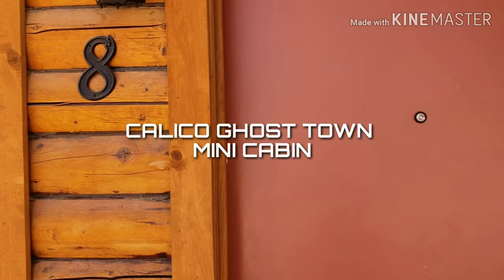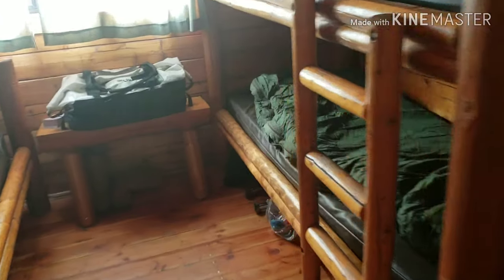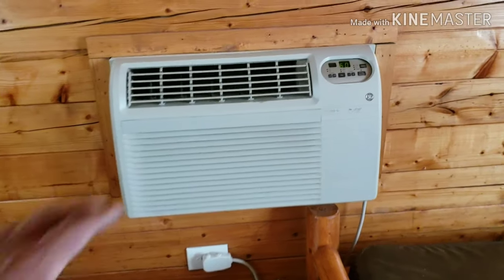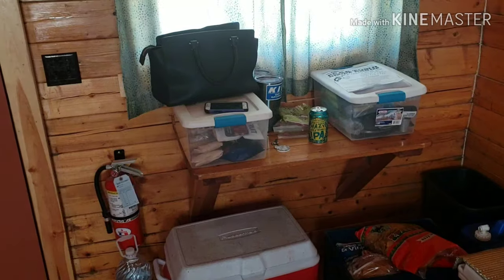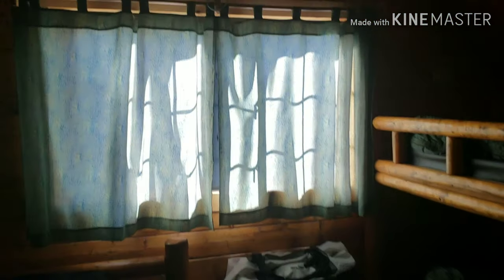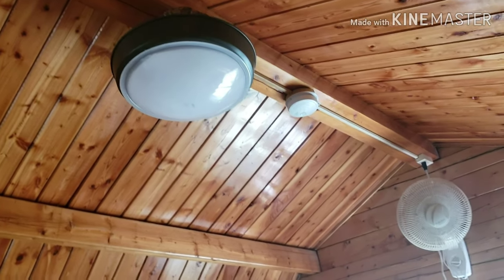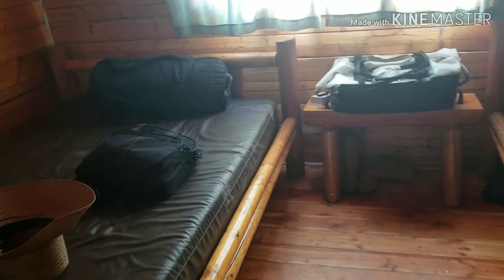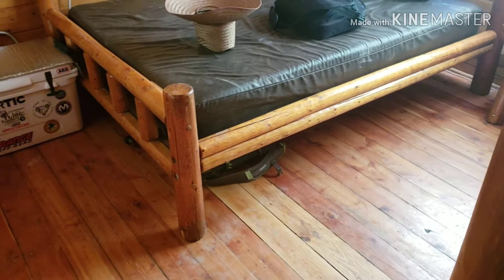CAMP MORE Calico Ghost Town Mini Cabin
This Halloween we rented a mini cabin at Calico Ghost Town. We paid $150 a night. At first I thought that was too much but compared to how much a RV cost plus still renting a camp site $150 is a good deal.
We stayed for two nights and had a blast